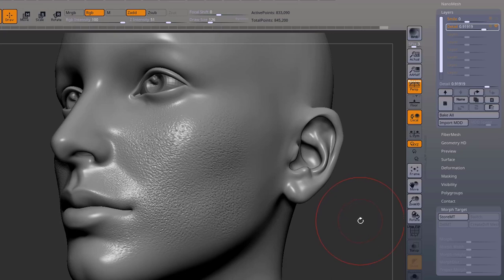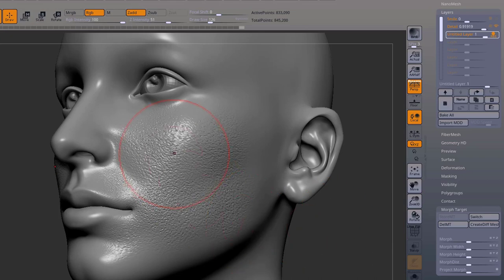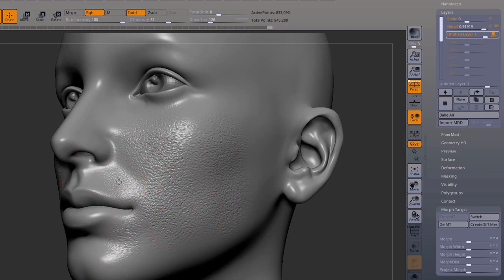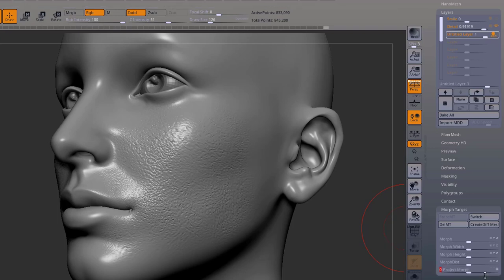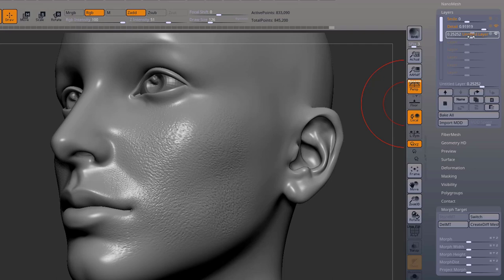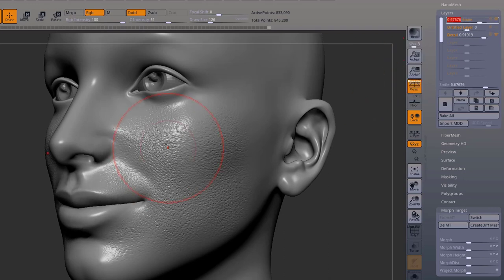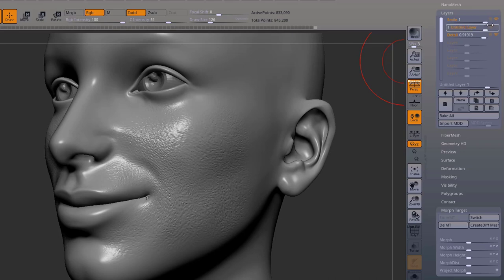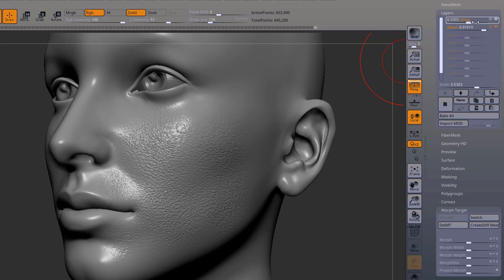Zbrush - Sliding Skin with Morph Targets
In this video we will look at a technique that adds a bit more realism to animation when using Layers in Zbrush.

My computer is not a high end machine so I dragged some alphas on a low poly mesh just for illustrating this technique, hence why the resolution is low.

You may have noticed that the corner of the lip had an imperfection, that was because I moved that are too much.
You need to avoid moving complex areas like that when using this technique.